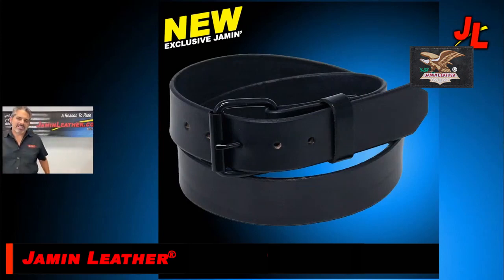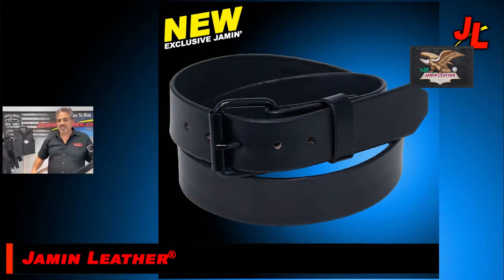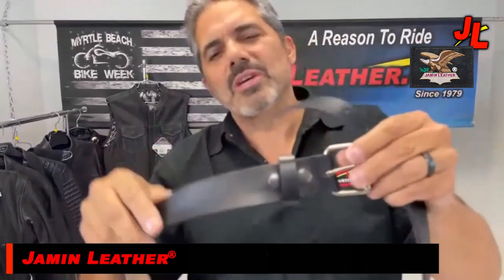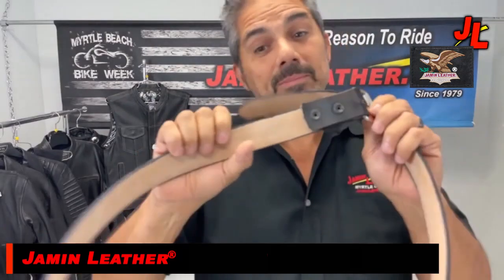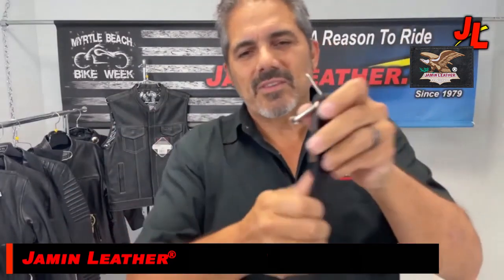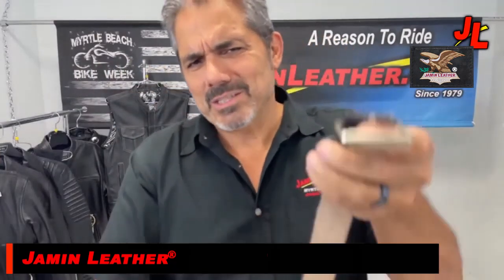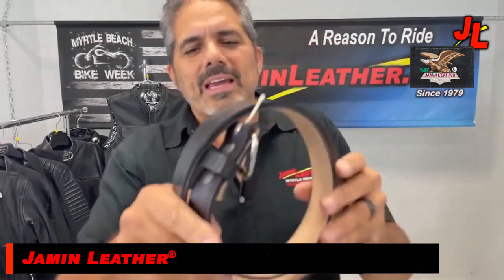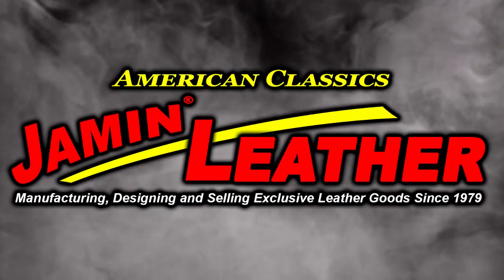BT1979K - 8-9 Oz Heavy Black Leather Belt With Removable Buckle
Extra heavy duty belt for men that is made of black 8-9 oz. cowhide leather with a hand rubbed finish. This leather belt comes with snap off chrome roller buckle. A men's and women's leather belt that may be the longest lasting leather belt we stock. This genuine leather belt is hand made and resurrected from the 1970's where it all started for Jamin Leather. This genuine leather belt is 1.5" wide and fits most jeans for both men and women. Order the size you think you need. You can request for us not to put the holes in it to give you the opportunity to punch your own holes so you don't have too many if it to big or small. Each belts actual length is overall 8" longer than the size ordered including the buckle. We recommend measuring your favorite belt before ordering. A Jamin Leather exclusive. Made in USA.